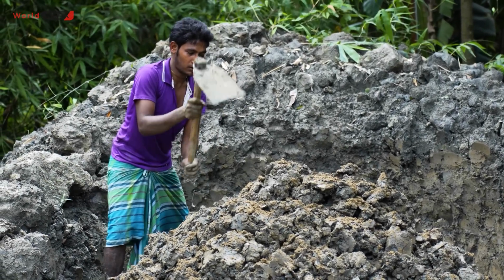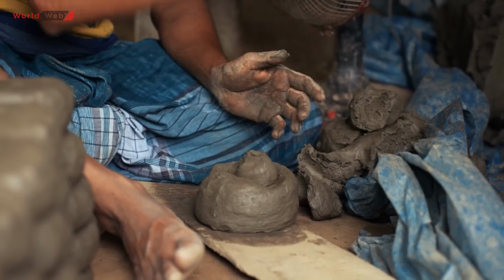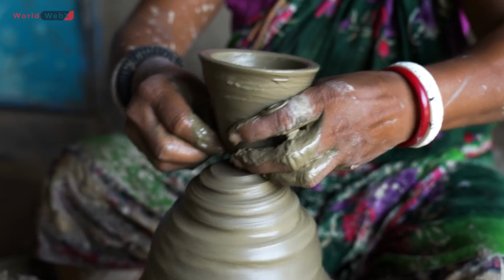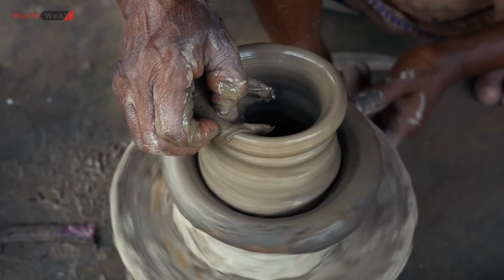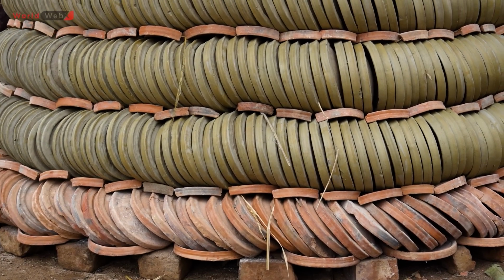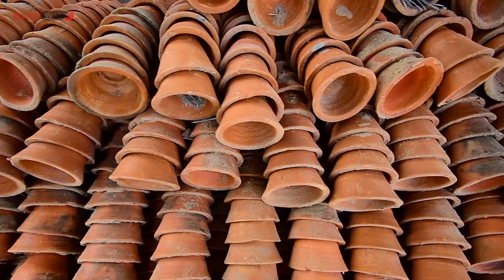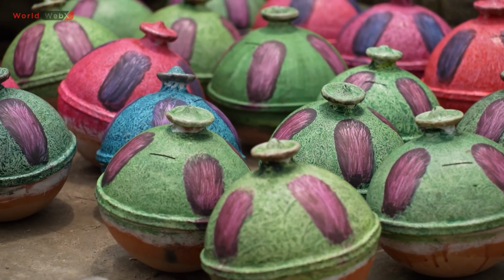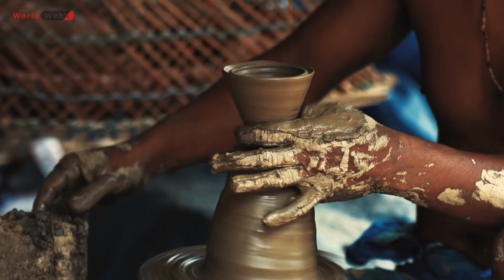The Art of Pottery in Asia: A Traditional Craft Dying Out | 4k | WorldWebX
"Preserving India's Rich Pottery Heritage: Craftsmanship in Peril"

Dive into the captivating world of pottery, an ancient artistry that stands at the crossroads of tradition and modern challenges. 🏺✨

Pottery, a timeless craft that has woven stories through generations, is now confronting a formidable foe – the pervasive surge of plastic commodities. In this thought-provoking video, we embark on a journey through time to uncover the historical tapestry of pottery in India. 🕰️🌾

From the heartlands to the bustling cities, we unveil the myriad techniques that potters have harnessed for centuries, molding clay into functional art. Witness the mesmerizing potter's wheel, hand-shaping techniques, and glazing rituals that transform raw earth into vessels of grace. 🏺🎨

Yet, the age-old craft is standing on a precipice. The rise of plastic goods is casting shadows on this profound tradition, threatening its very existence. Join us as we shed light on the challenges that reverberate across the pottery landscape – dwindling markets, changing consumer preferences, and the urgency to adapt or fade away. 💔🌍

Amidst these trials, the spirit of resilience burns bright. Meet the unsung heroes, the dedicated potters who are rising against the tides of time. Their hands caked in clay, their hearts fueled by a legacy, they're fighting to keep the fires of tradition alive. 🔥❤️

Join us in this immersive exploration as we delve into the past, unravel the present, and contemplate the future of Indian pottery. Let's celebrate the profound heritage of craftsmanship, fostering awareness and appreciation for an art form that embodies the soul of a nation. 🇮🇳🏺